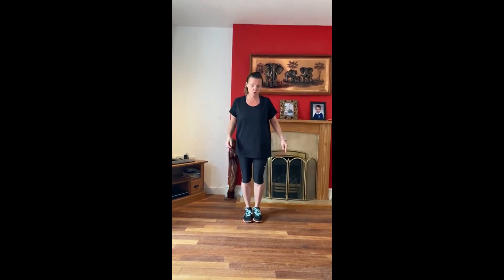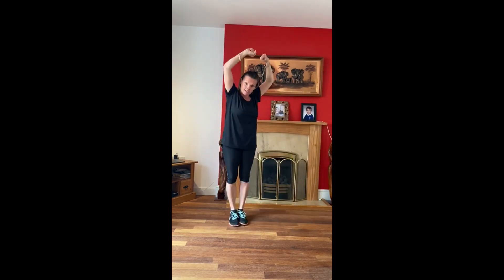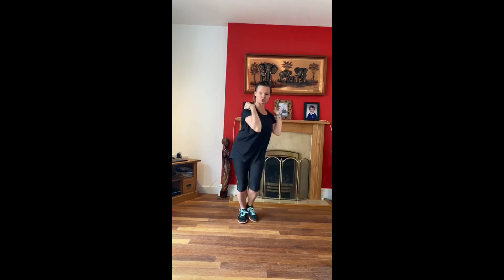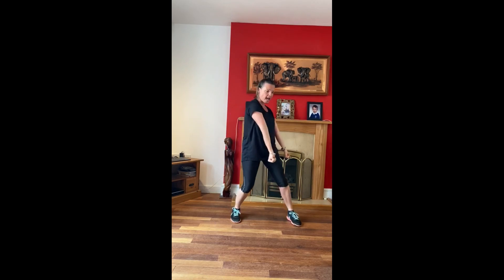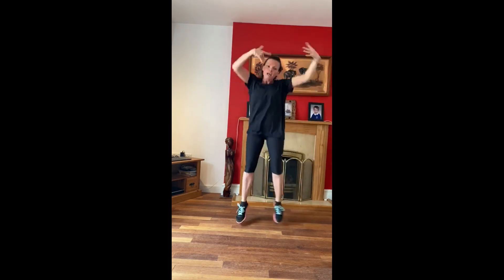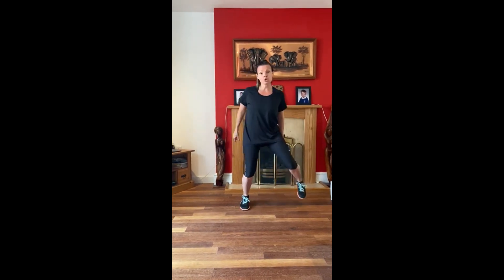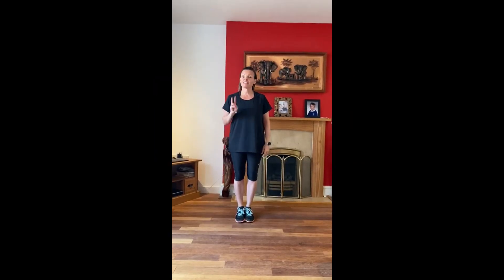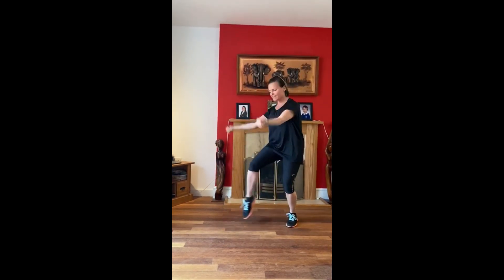LET'S DANCE with Miss Barberi step 2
I hope you've all been practising because it's now time to learn step 2 of the dance routine!